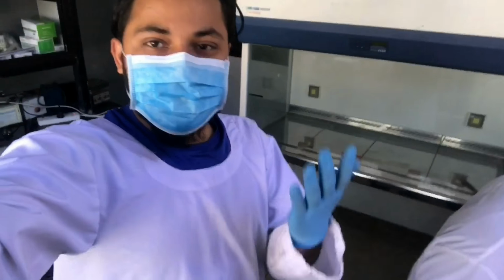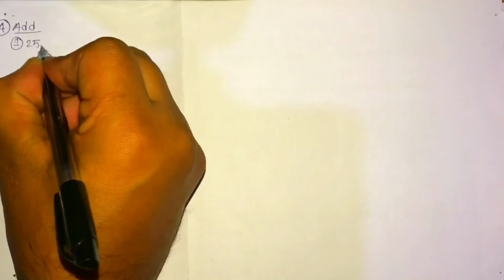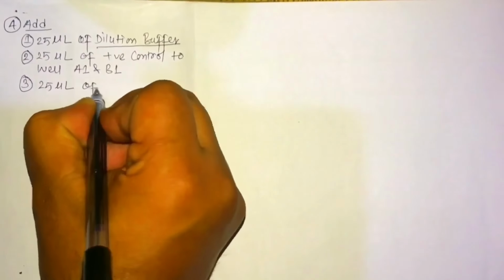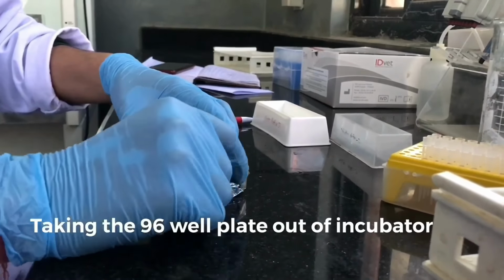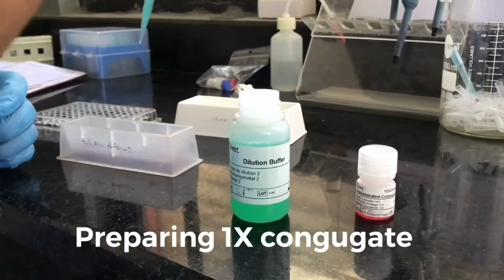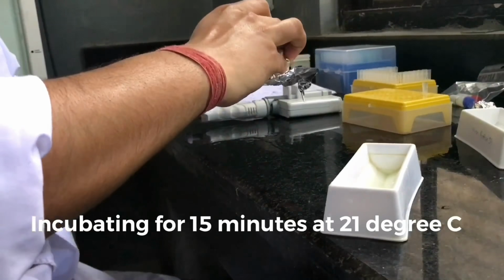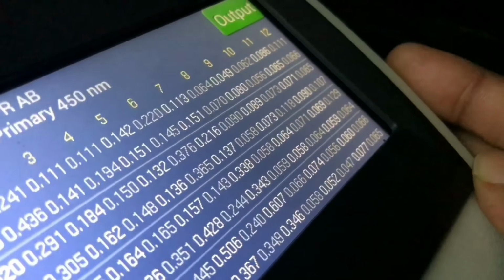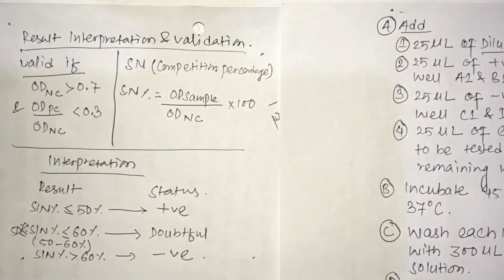ELISA | How to do ELISA | step by step procedure for ELISA